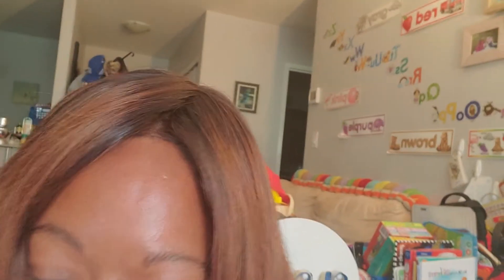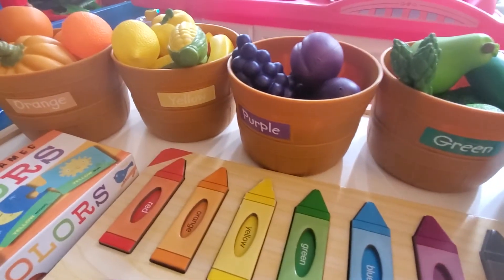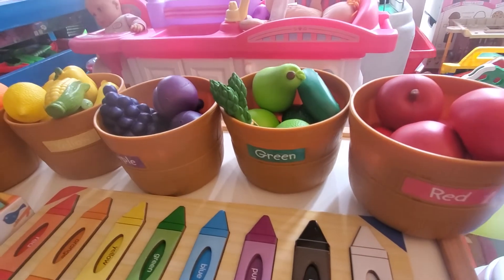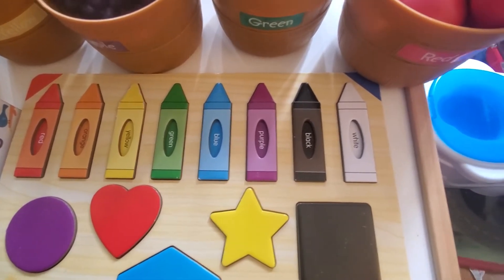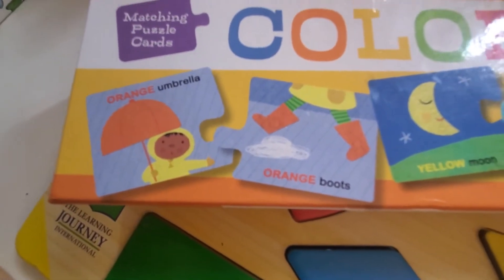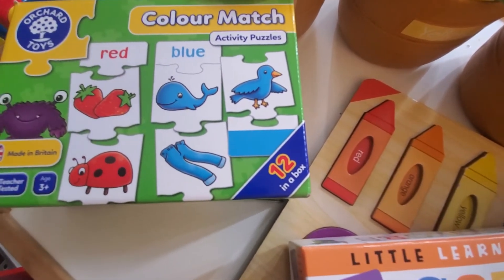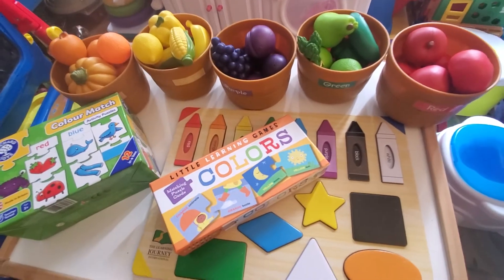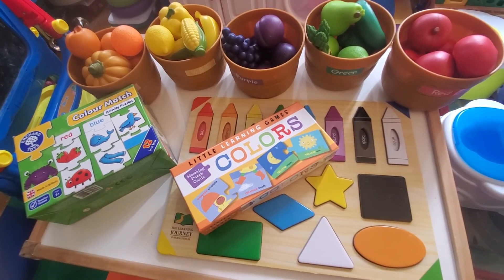My Favorite Products to teach my Toddlers about Colors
My Favorite Toddler Products to teach Colors:

1. Learning Resources Farmer's Market Color Sorting Set, Homeschool, Play Food, Fruits and Vegetables Toy, 30 Piece Set
2. The Learning Journey Lift & Learn Puzzle - Colors & Shapes
3. Little Learning Games-Matching Puzzle Colors
4. Orchard Color Match 5-Piece First Color Puzzles, 12 in A Box